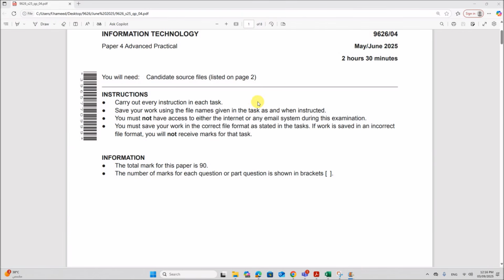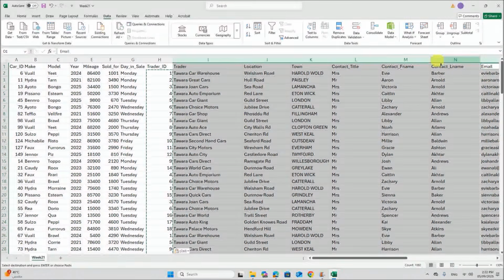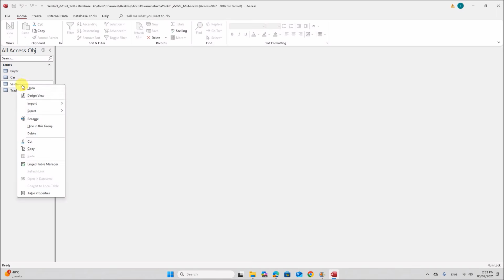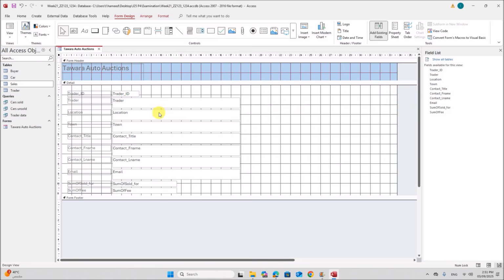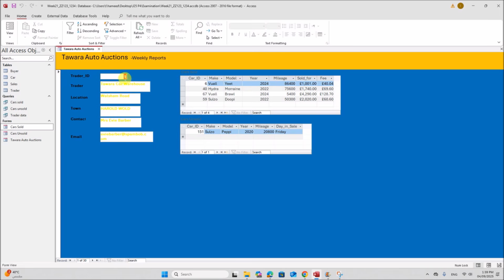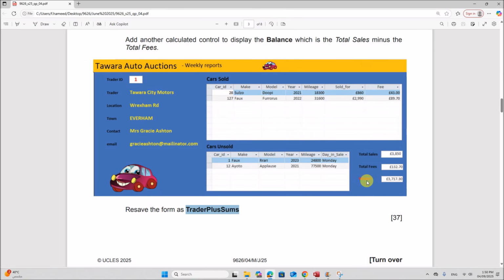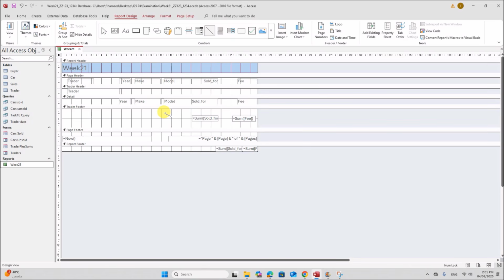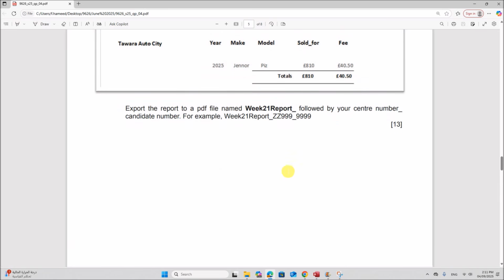A Level IT 9626 June 2025 Paper 4 - Database Forms & Report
Link to Mailmerge